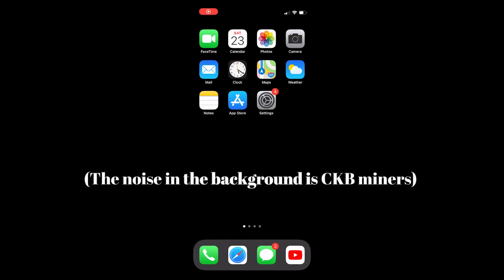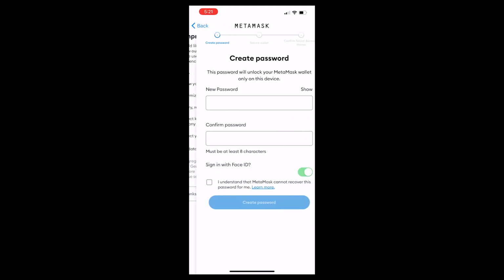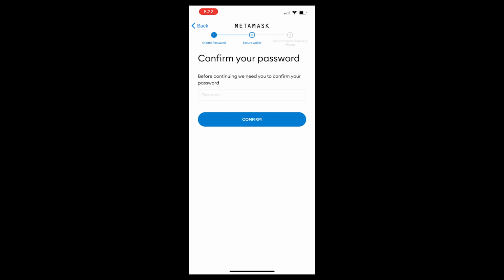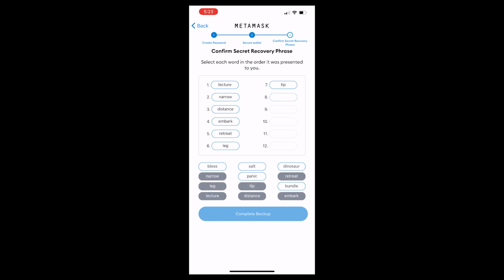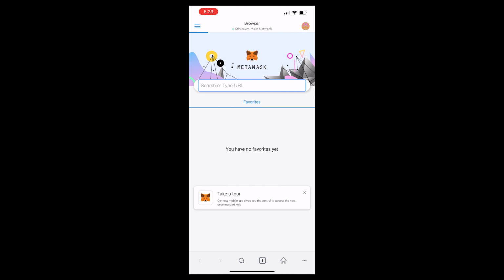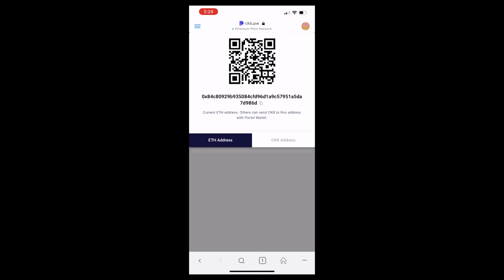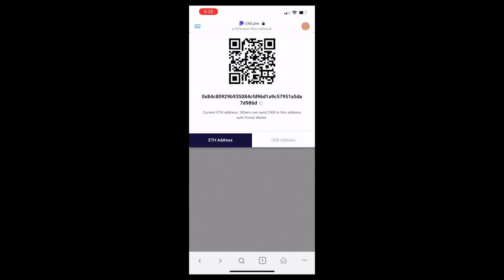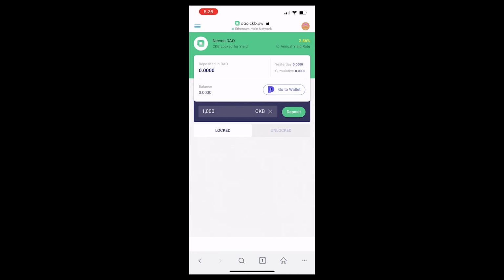Nervos CKB Wallet Using the MetaMask app! Super Easy!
This is so simple and easy everyone! Give it a try!

CKB Wallet Address: ckb1qyq9xqsykax8r9077yc8qx0tng98cs6qeeuqetwagz